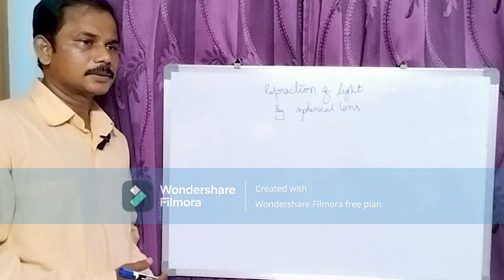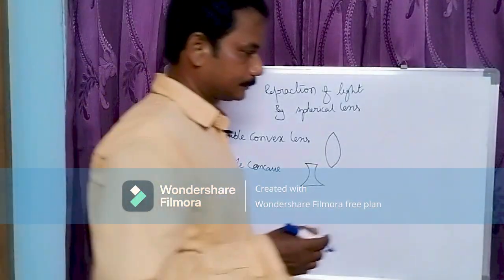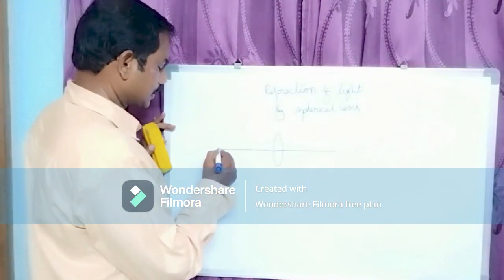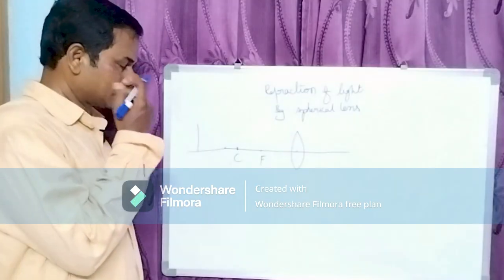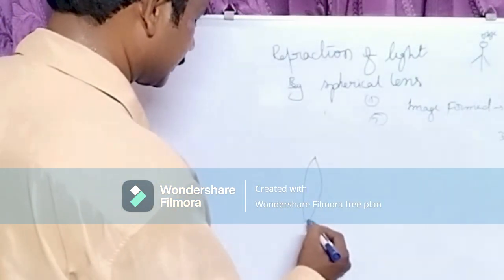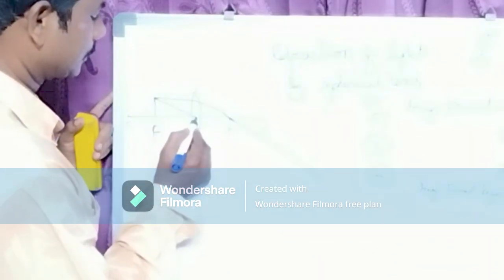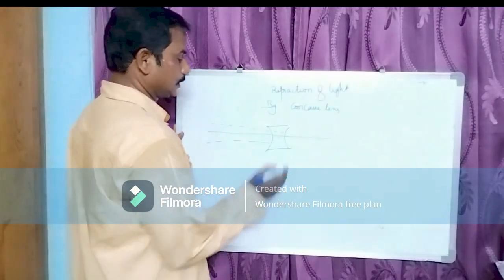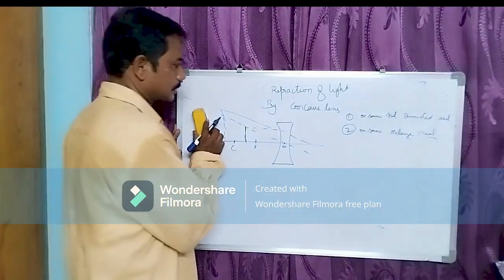Xth CBSE light refraction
Xth CBSE light  refraction by spherical mirrors, convex and concave mirrors